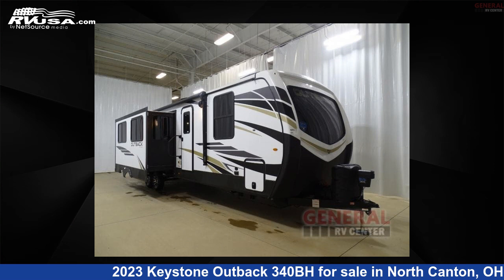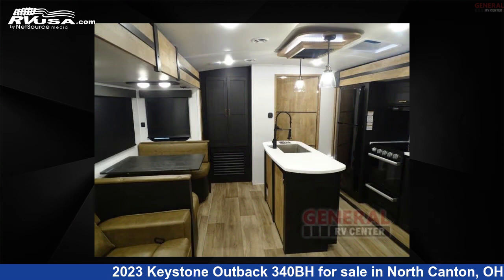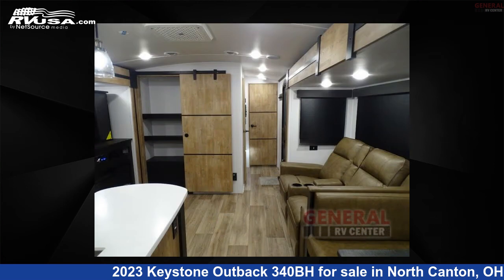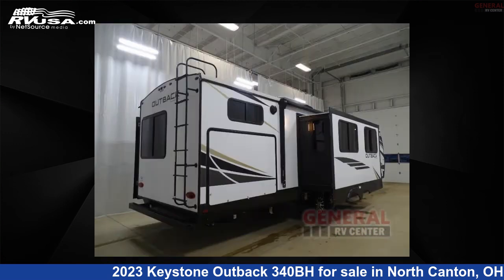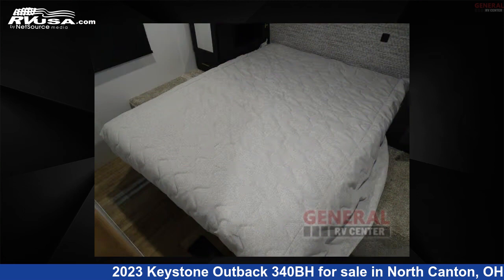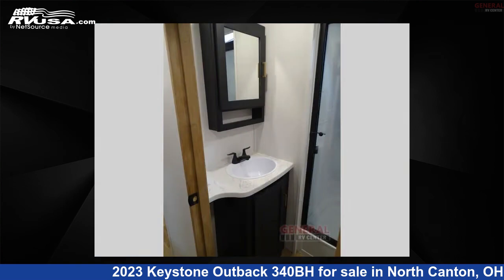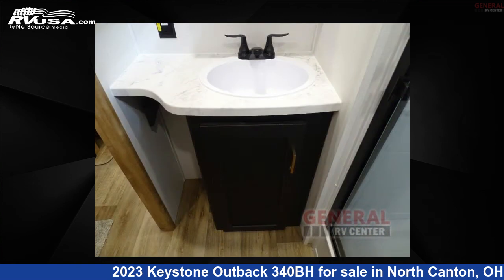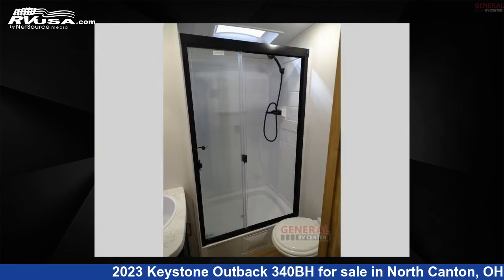Wonderful 2023 Keystone Outback Travel Trailer RV For Sale in North Canton, OH | RVUSA.com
This 2023 Keystone Outback 340BH is a Travel Trailer RV. It is located in North Canton, OH 44720 and is offered for sale by General RV Center. This New Keystone Is 38' 0" in length and features sleeps 8, Slideout, and 54 gal fresh water capacity. The floorplan layout of this Travel Trailer features Bunkhouse, Front Bedroom, Kitchen Island, Outdoor Kitchen.